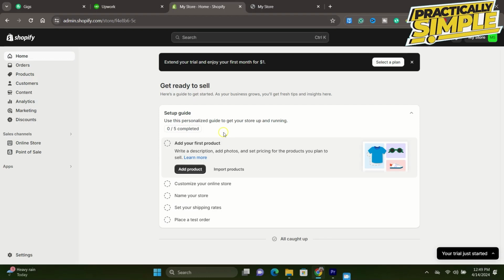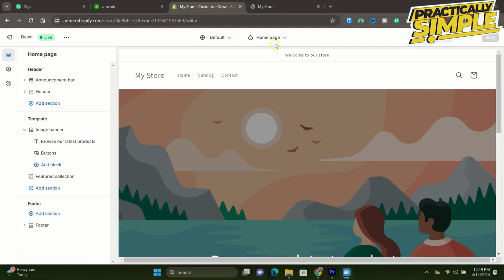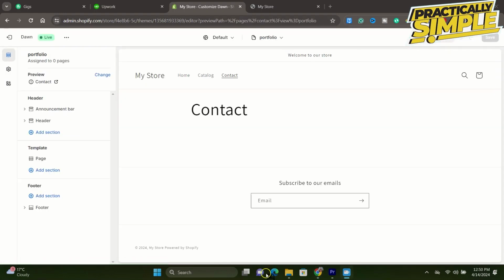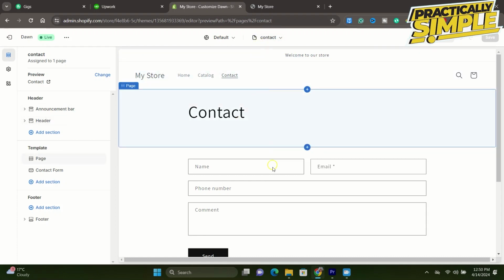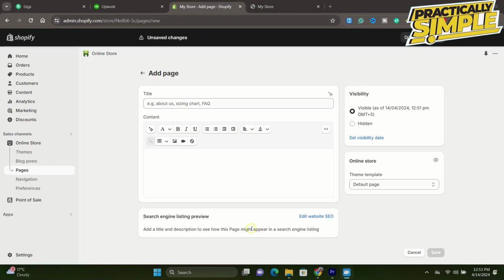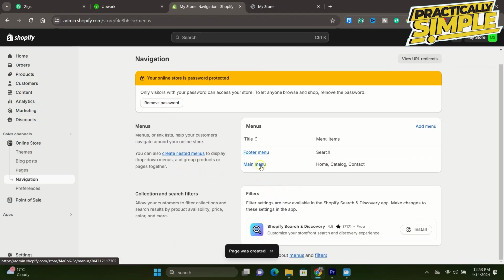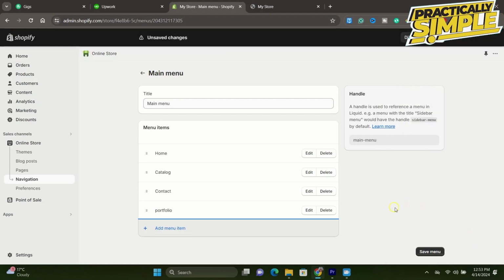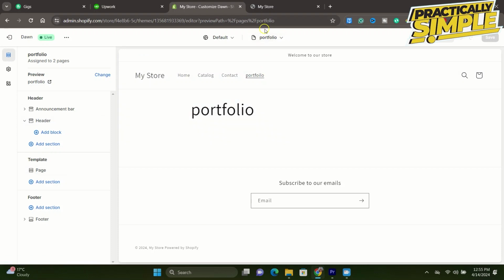How To Add Portfolio To Shopify - 2024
If you want to Find How To Add Portfolio To Shopify but don't know how to do it, then this tutorial is for you!

In this tutorial, I'm going to show you How To Add Portfolio To Shopify.